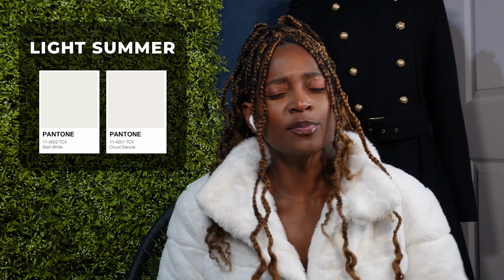Best Colors for Dark Skin | How to Wear White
Curious about the best colors for dark skin?

There's no one-size-fits-all answer, if you truly want to know what are the best colors for your features, you need to do a color analysis. In this video for the color of the week, find out what is the best shade of WHITE for your according to your color season with this analysis on color seasons for dark skin

0:00 How to find your White
2:30 Spring examples
3:19 Summer examples
4:22 Autumn examples
5:07 Winter examples

This color method was developed for Cocoa Styling by Micah Lumsden